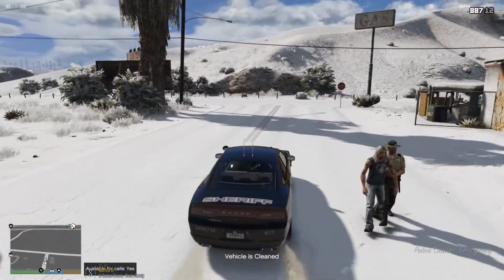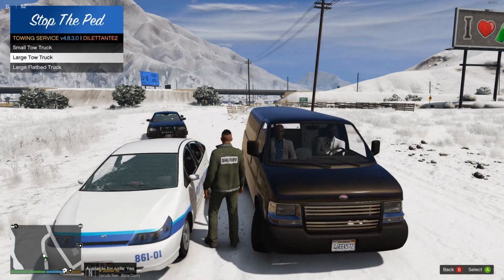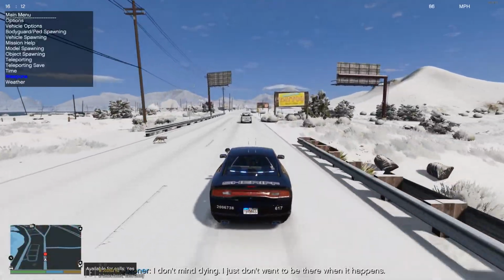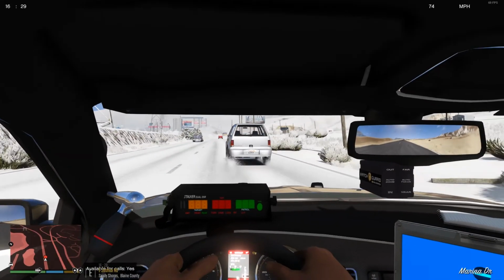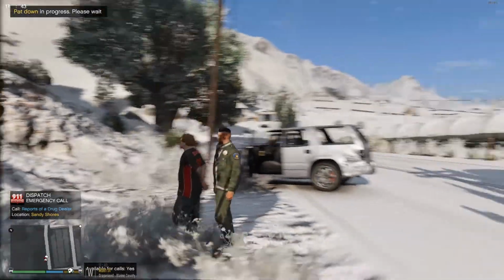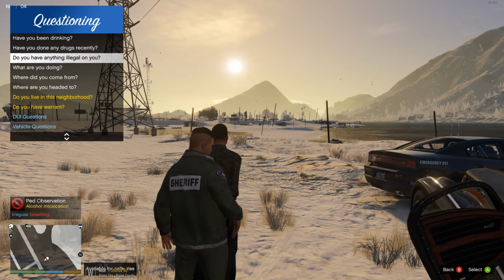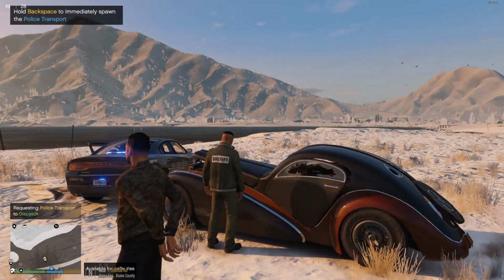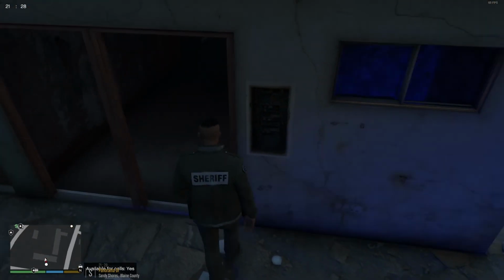LSPDFR #208 - Shotgun Termination! (2014 Dodge Charger)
that me and Whiskers made.

SIRENS I USE:
Federal Signal Unitrol Touchmaster Delta

I love to make people laugh and inspire people to do what they want! Enjoy life!!!

Get to know me:
I live in NSW, Australia and I record games such as, Grand Theft Auto, Rainbow Six Siege, American Truck Simulator, PC Building Simulator, Finding Bigfoot, Ghost Recon Wildlands, CSX Heavy Haul and FarCry5.

(NEW PC COMING)

GeForce GTX 1080 Ti 11GB
Intel(R) Core(TM) i7-8700K CPU @3.70GHz
16GB RAM
Corsair - H100i v2 70.7 CFM Liquid CPU Cooler
Samsung - 970 Evo 250GB M.2-2280 Solid State Drive
Asus - ROG STRIX Z370-F GAMING ATX LGA1151 Motherboard
EVGA - SuperNOVA G3 750W 80+ Gold Certified Fully-Modular ATX Power Supply
4K monitor